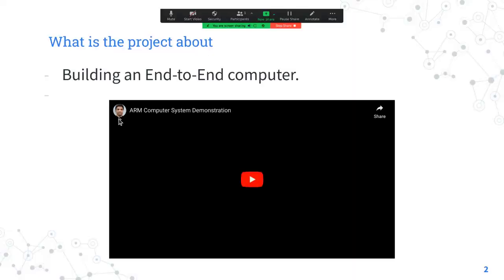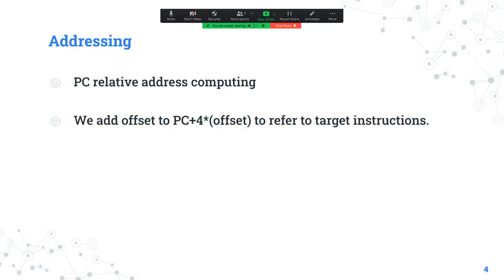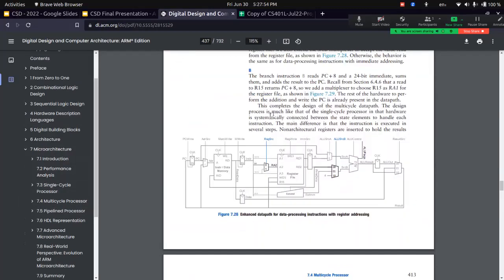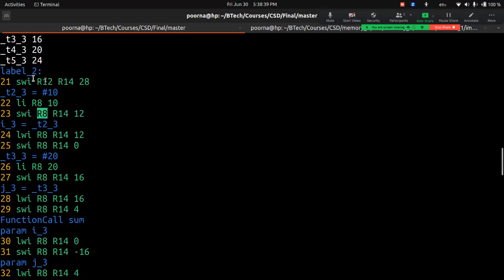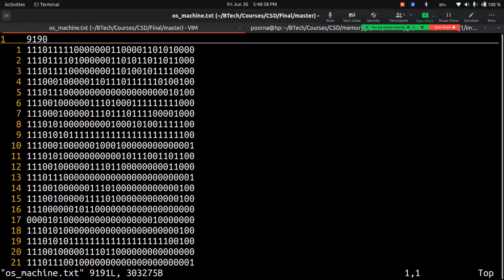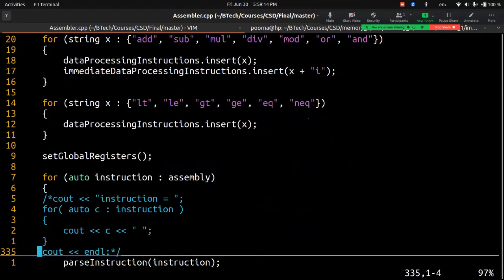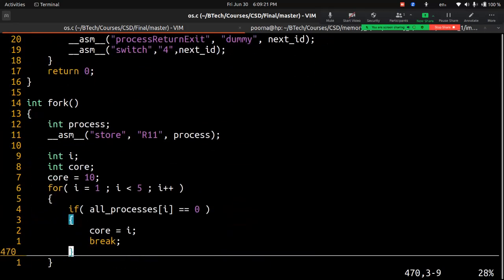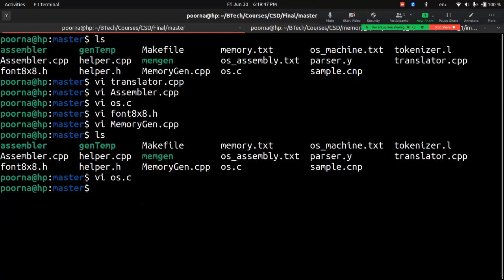ARM22-Tutorial2: Virtual Machine, Assembler and OS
Content: This video tutorila is continuation of ARM22-Tutorial1. This demonstrate design and development of stack-based virtual machine, assembler, and a mini operatting system.
Demonstration by: Poorna Syamasundar CS19B
Team: ARM System design